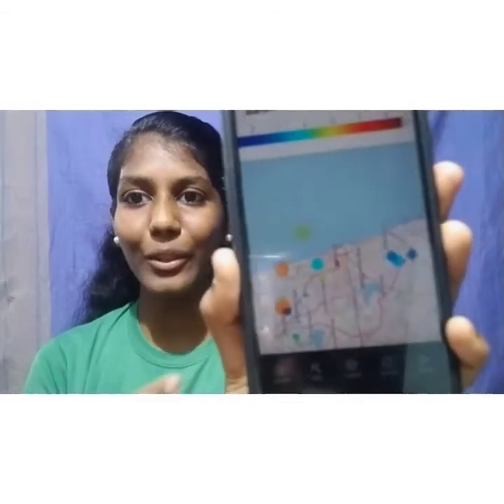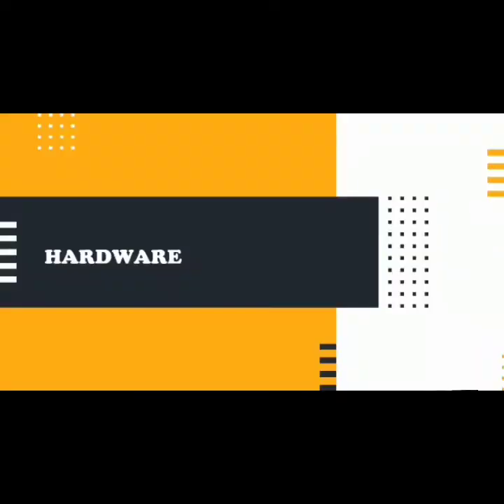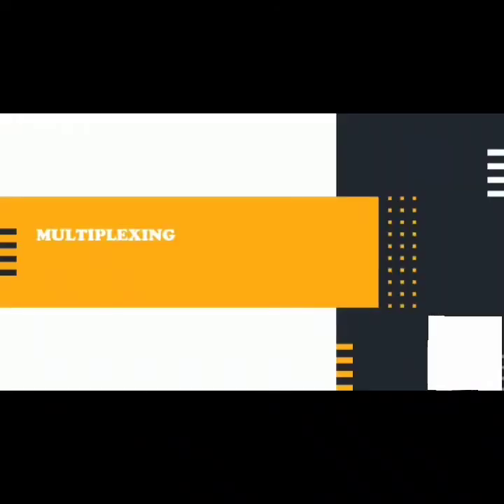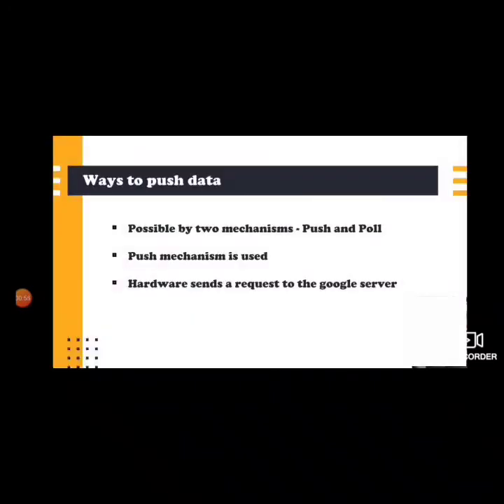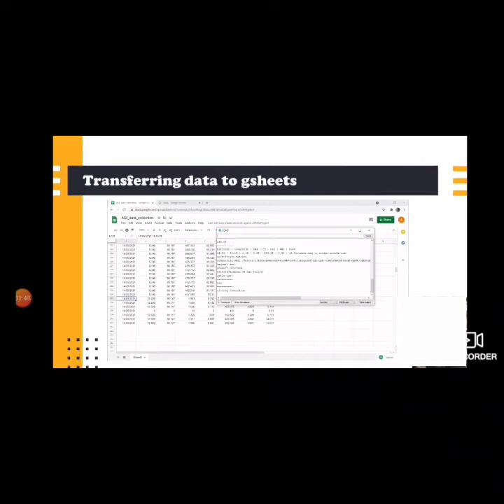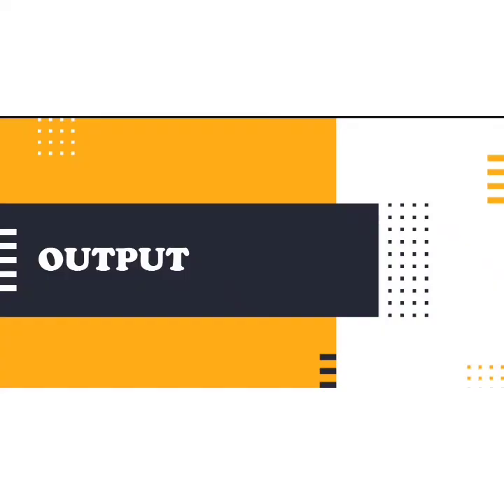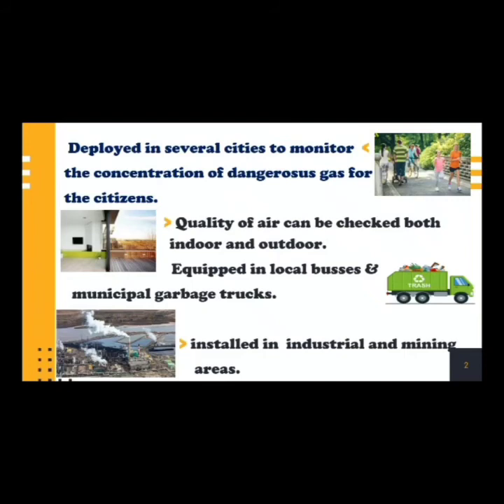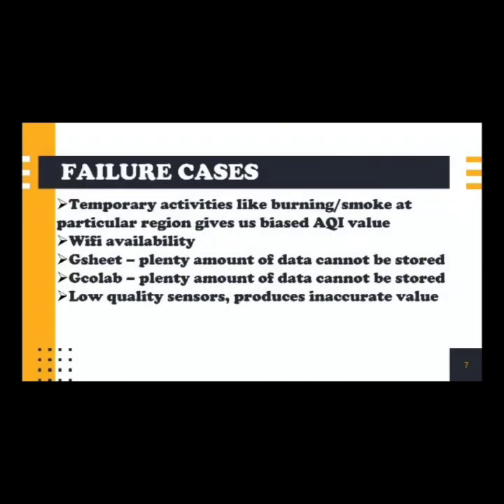Team 8 Air pollution Monitoring system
Air pollution has become an issue of major concern due to rapid industrialization and urbanization. As a result, the community's health and the surroundings decline. People must be alerted to the effect of their actions on the environment. Due to the significance of air quality, the need for air quality monitoring systems has increased.
To facilitate this, we propose a real-time air quality monitoring system dependent on IoT and cloud computing technology. This prototype is an integration of several sensors (MQ135, MQ9, and Pm 2.5 dust sensor), a GPS module, and a microcontroller. These units are employed in active vehicles and data such as location and concentration of various gases (CO, CH4, LPG, etc..) are measured by the sensors. The microcontroller acts as a base station by gathering the observed data.
The data gathered is transmitted into the google cloud utilizing WiFi communication. The transferred data is stored in Google sheets. The data is analyzed and processed to acquire the AQI. Google Colab with the help of pandas dataframe and plotly libraries makes the real-time projection of data onto the map possible.